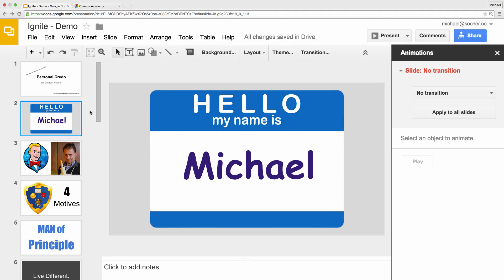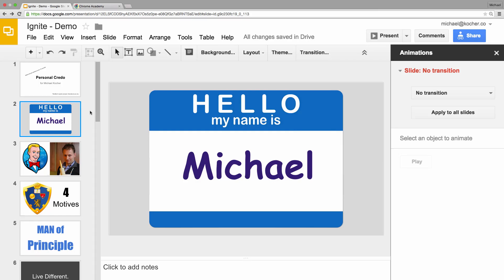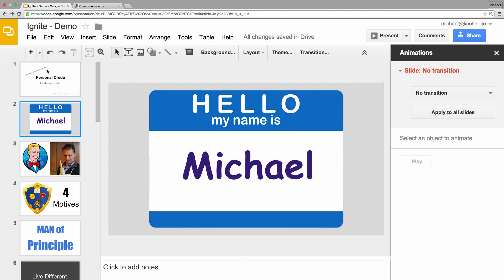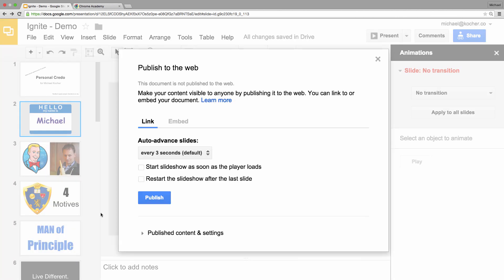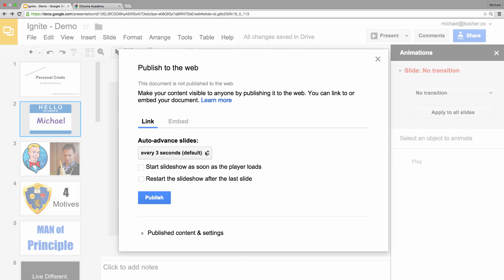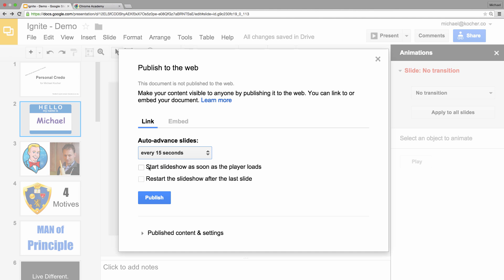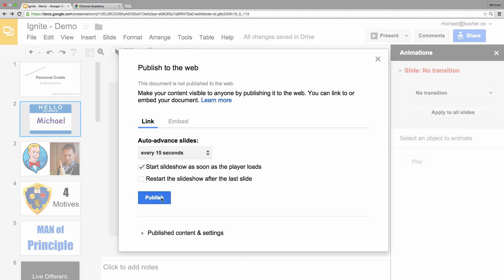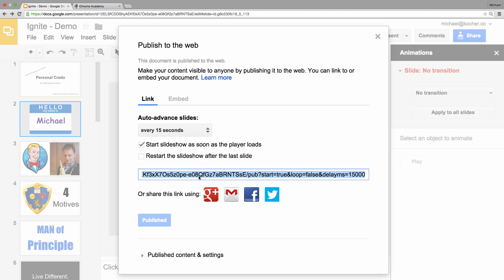How to set Google Presentation to auto advance slides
Google Slides has a weird way of setting slides to auto advance. The only place to find it is under the 'Publish to Web' option under the File menu.

Once you find that menu, setting your slides to auto advance is a piece of cake.

This video also talks about setting your presentation slides to automatically start. A nifty feature, especially if you have a lot of slides that require it be in presentation mode.

By Michael Kocher